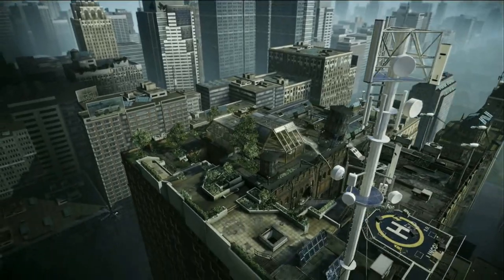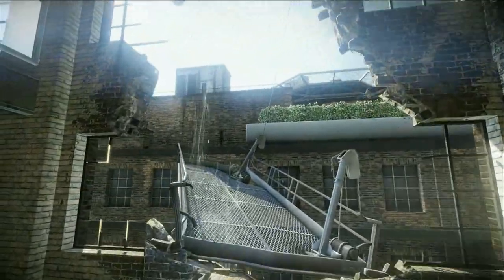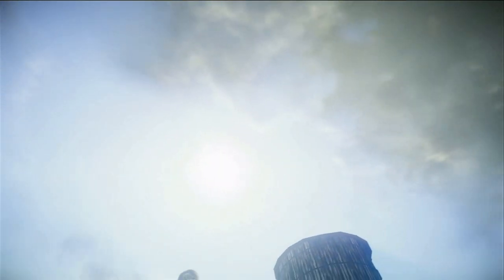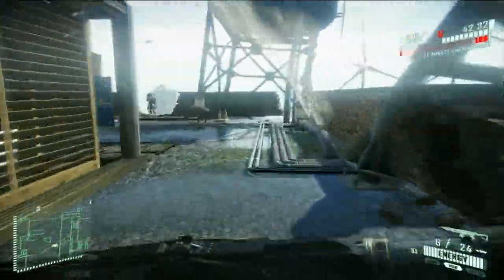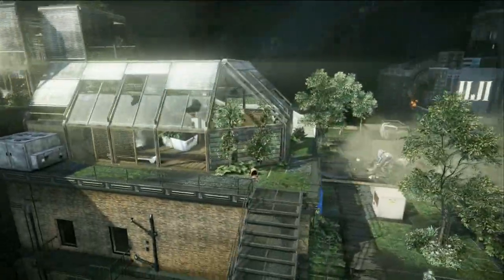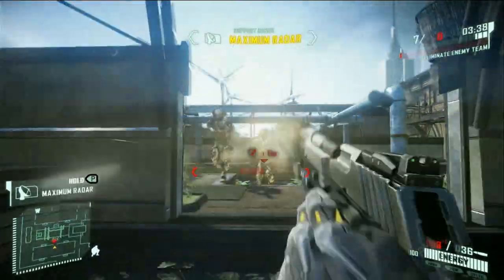Crysis 2 MP Demo Intro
Intro of the Crysis 2 Multiplayer Demo that ended on the last weekend.